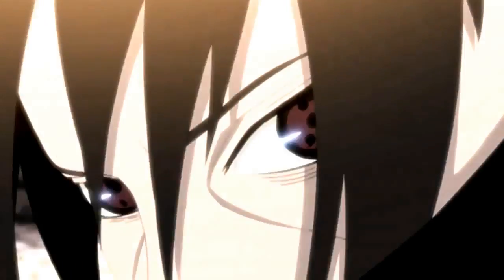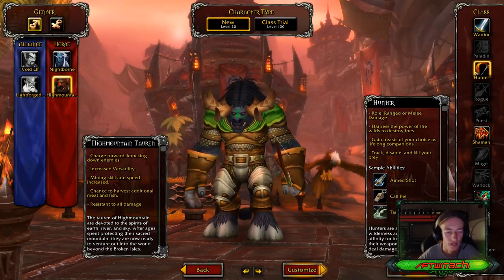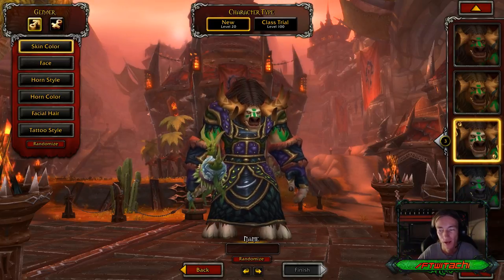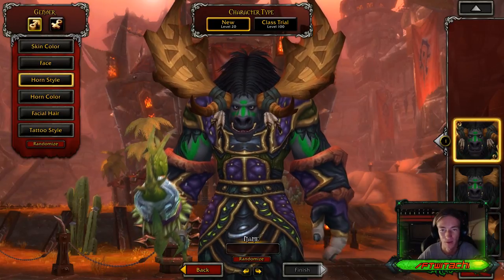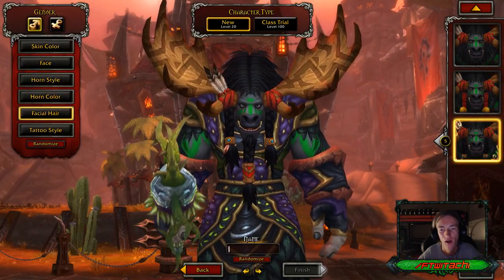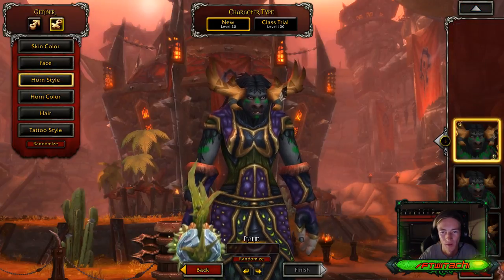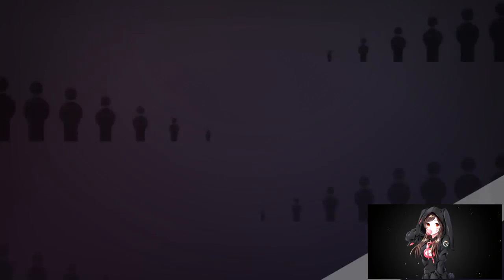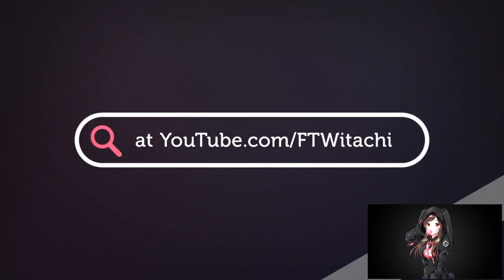ALLIED RACE HIGHMOUNTAIN TAUREN | CHARACTER SELECTION SCREEN | WORLD OF WARCRAFT 🎮🎮🎮